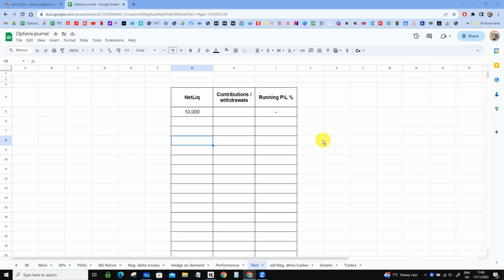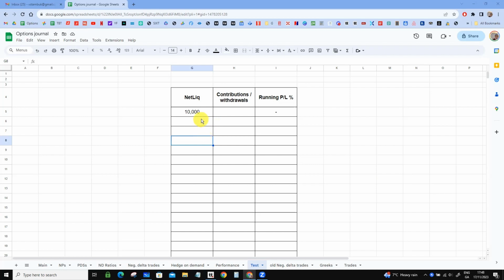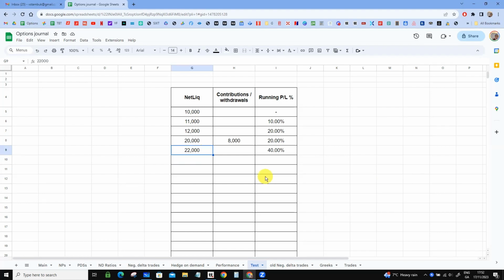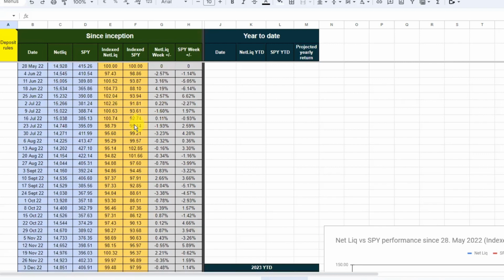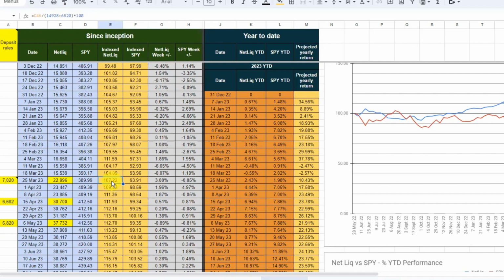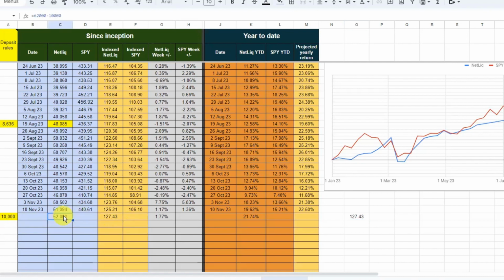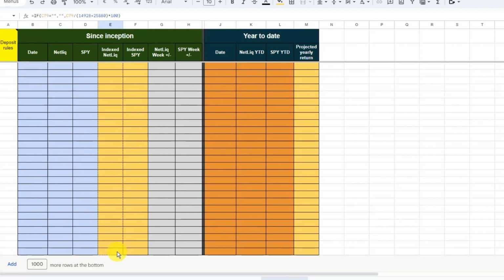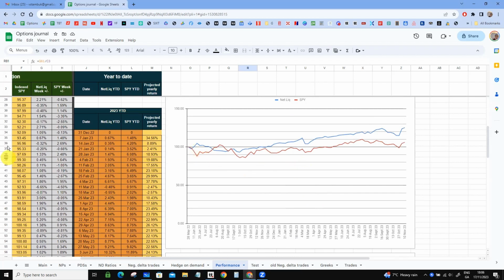Your trading spreadsheet is lying to you - unless you are indexing, your returns are wrong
Many of the spreadsheets traders use do not keep accurate track of your performance if you are ever adding or taking money out of your account. In this video I will show you how to properly index your NetLiq so that you always know how your performance is regardless of the contributions or withdrawals.
Here is a link to a video explaining my trading system, called "The Unified Trading Strategy"